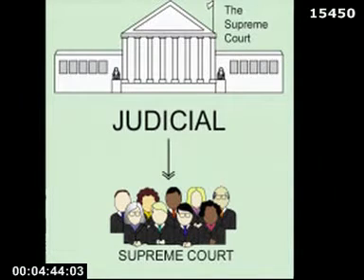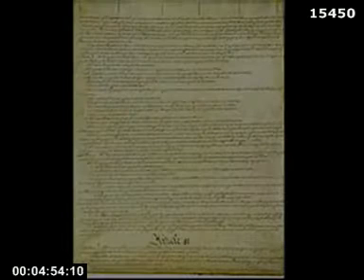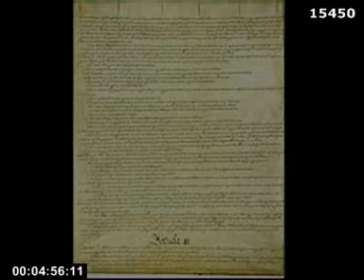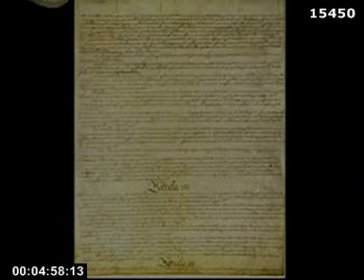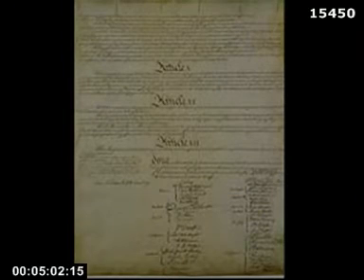7 1 b 1 MAKING OF THE AMERICAN CONSTITUTION HISTORY 7 1 b 1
Paper VII History of USA c. AD 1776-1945